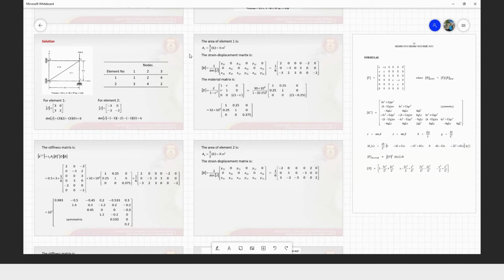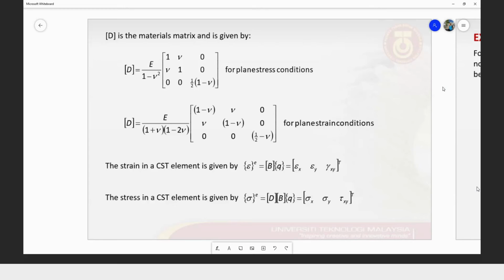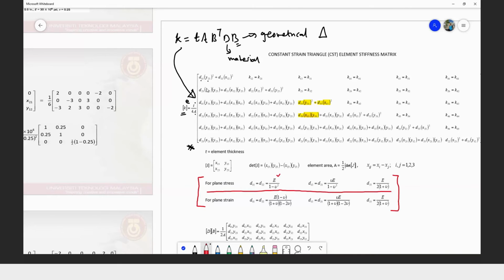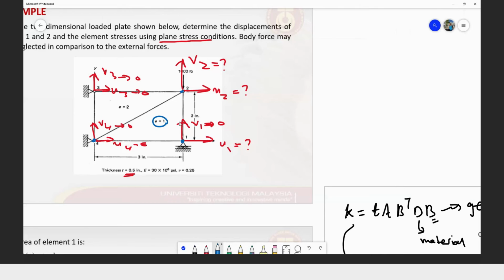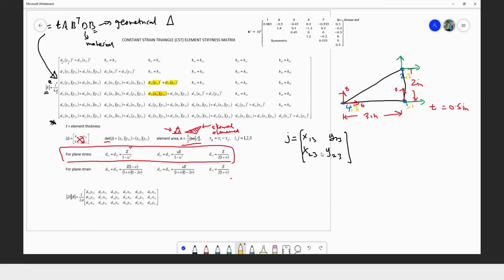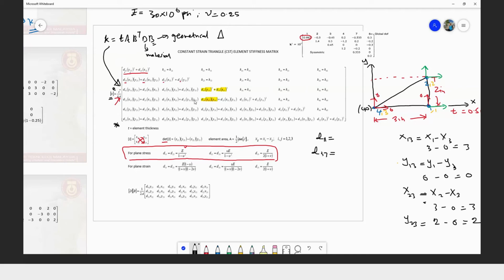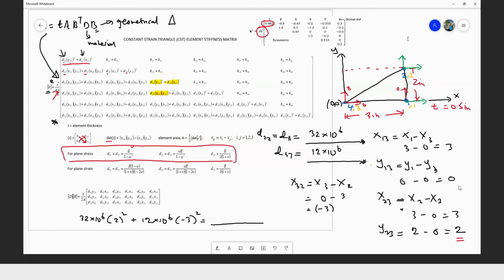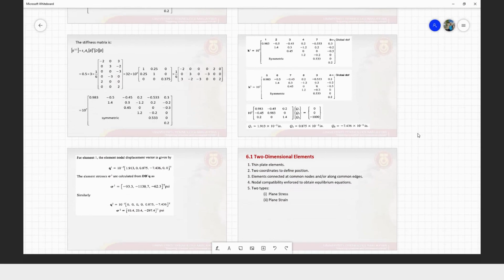29/4 FEM chapter 6 part 1